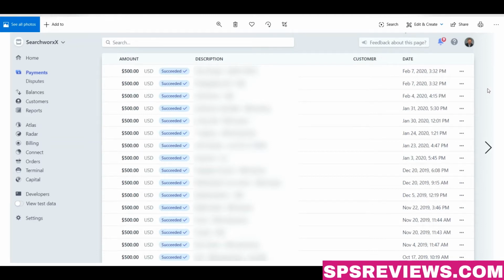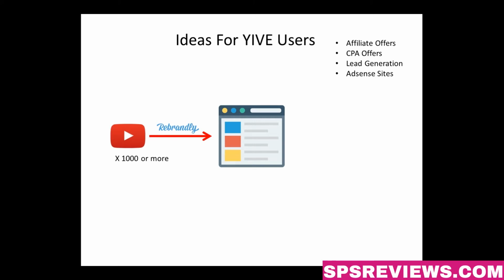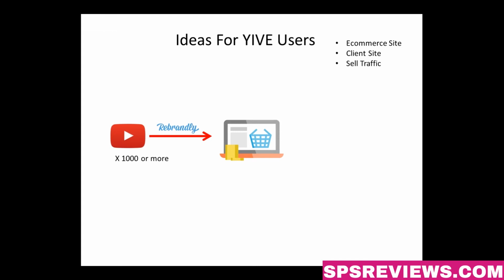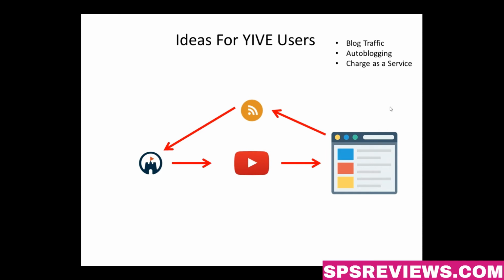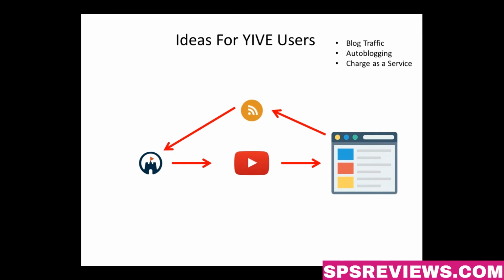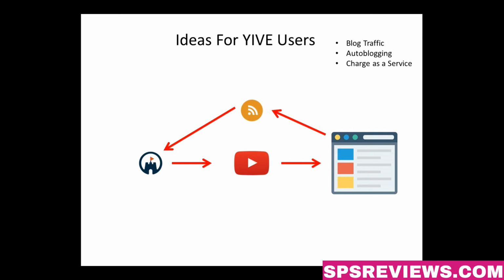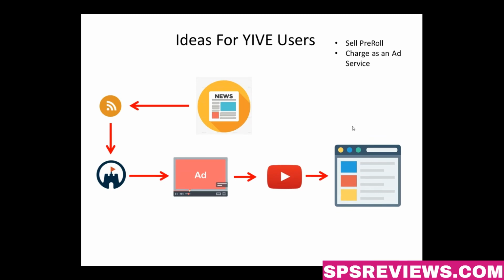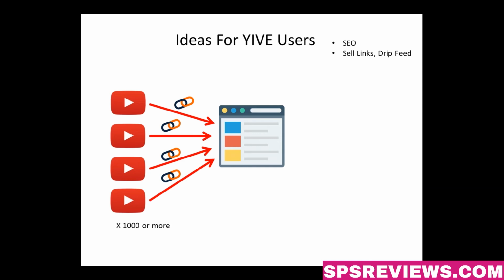YIVE Strategy Video